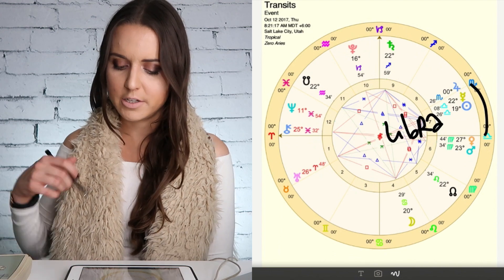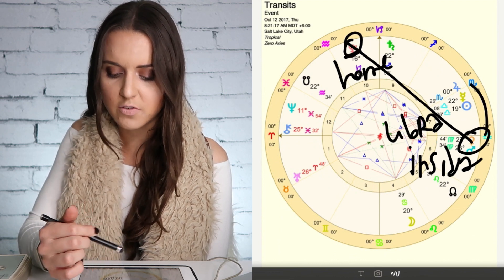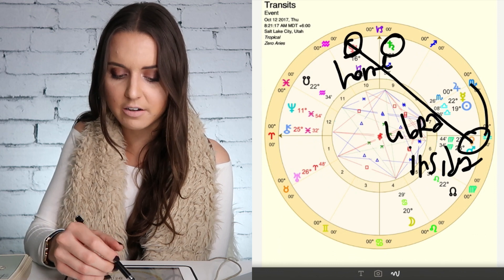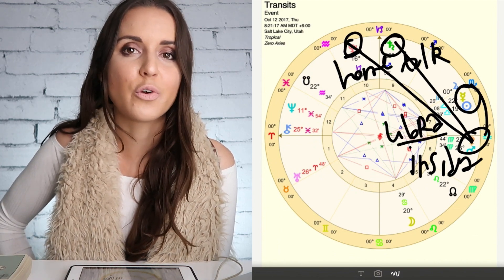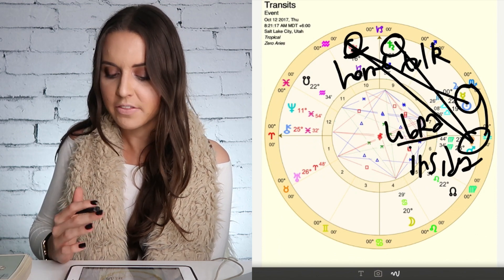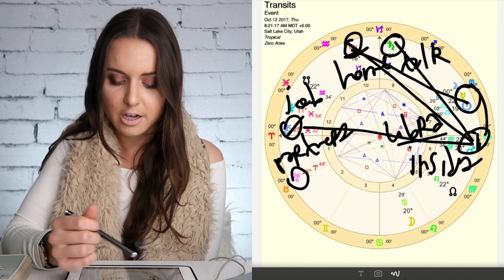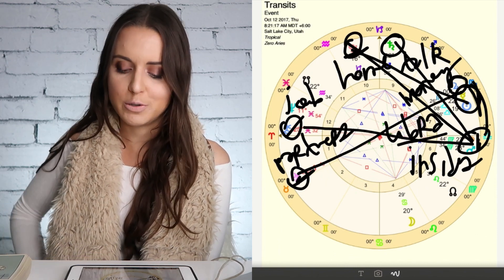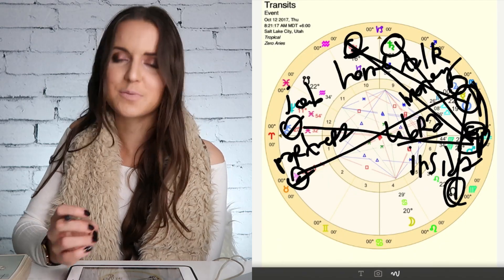Libra 9-16 October 2017 "THE SEARCH FOR PEACE" Weekly Horoscope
Here is your Libra horoscope for the week of Monday, October 9 to Monday, October 16, 2017:

I get the sense from your chart that something is not quite right with your life. Not that I think that it is — but that you do! That there's something perhaps you are a little uncomfortable with about where your life currently is.

As a result, I think you have been trying to completely change your life, possibly including home and family too, in order to find the peace and comfort it is you are looking for. Do that! But make sure you commit to whatever change it is that you are making.

This may require you to work a lot of the details out in your mind, as well as communicate with other people, to better understand what it is that you want and need to do next.

This is important because it will then help you to become more comfortable with what is happening in your life, when it could feel scary, and to really take some big steps forward to begin to create a life that more truly resonates with and connects with you deep down.

This will also help you to better reach some of your goals and accomplish some big dreams that you have been hoping for.